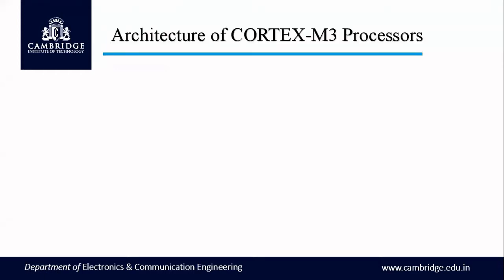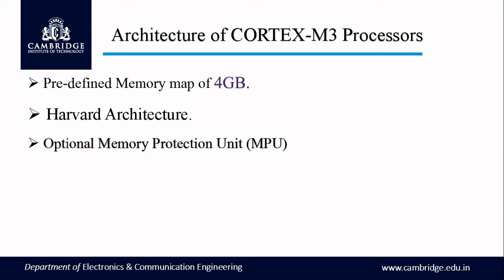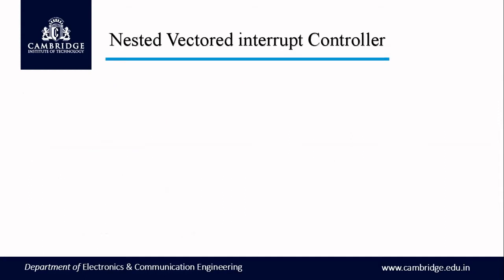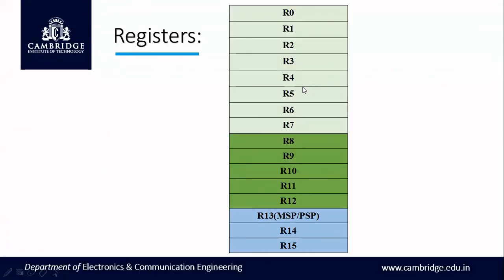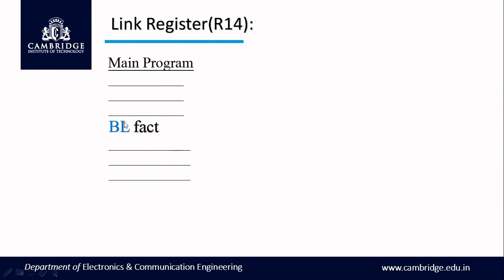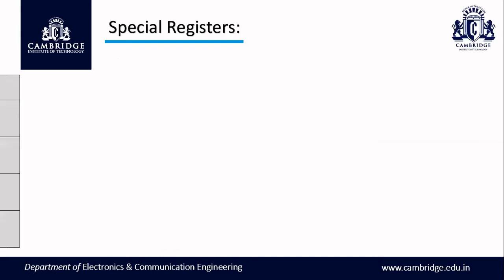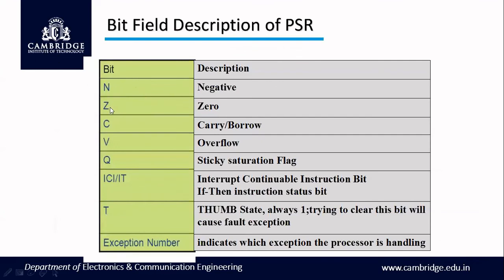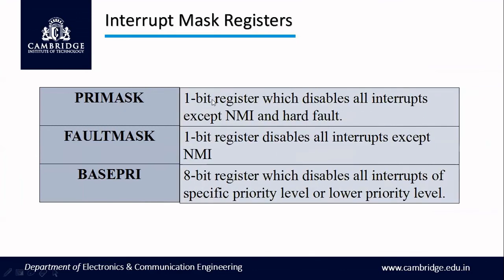Module 1 I ECE I VI I ARM MC & ESI VTU Syllabus I CITech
Architecture of ARM Cortex-M3 Processors